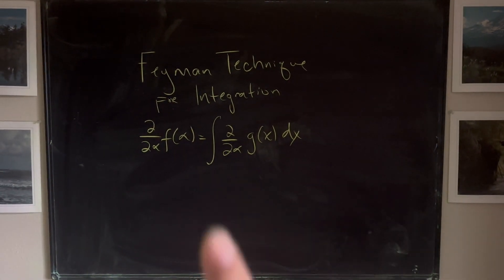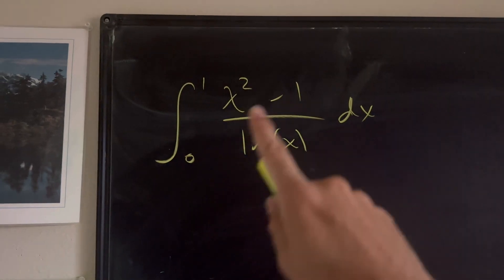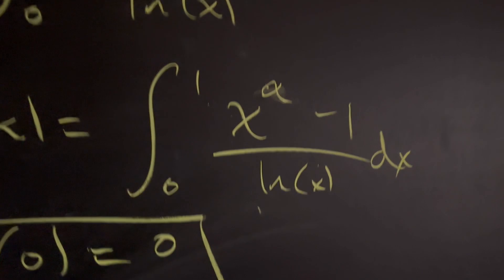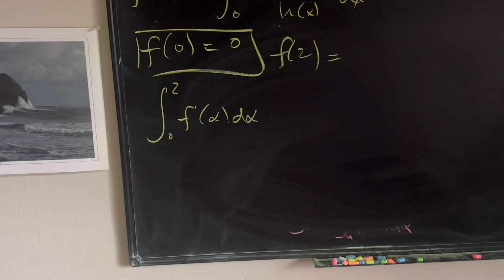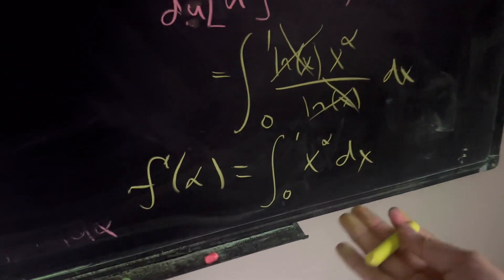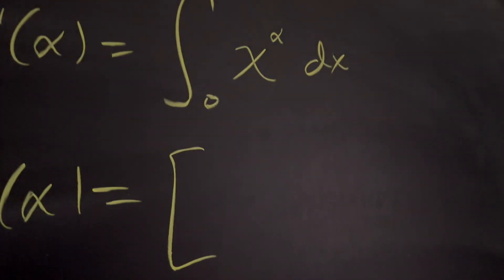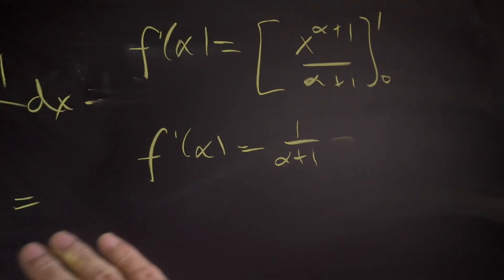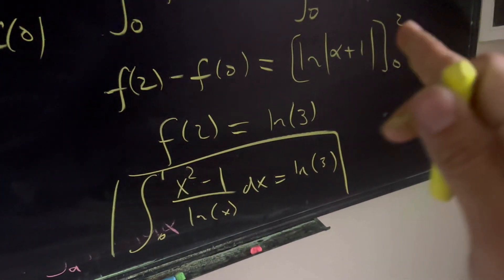this technique is BEAUTIFUL.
Reviewing the most basic example of the feynman technique.